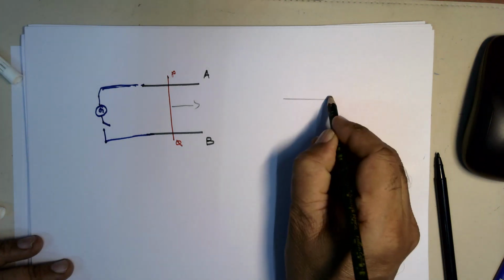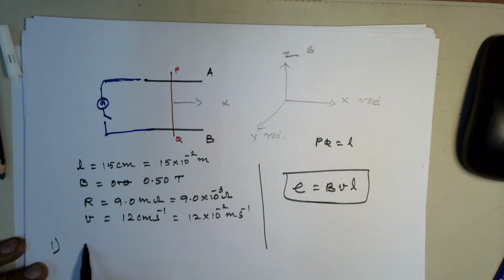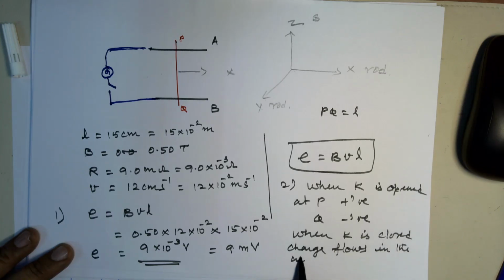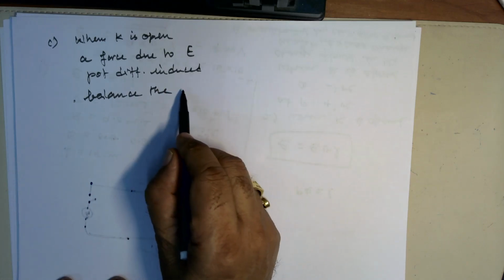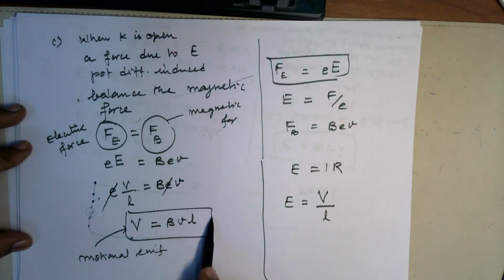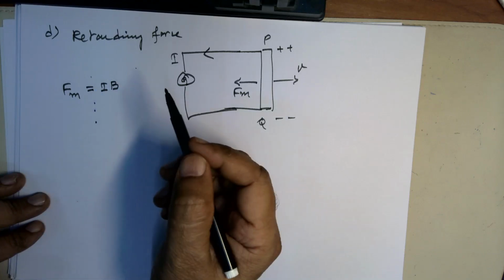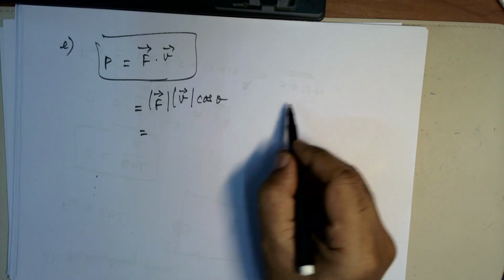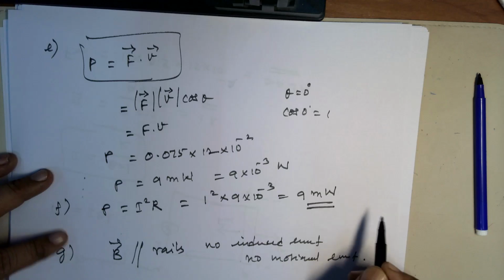Motional emf additional problem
Figure shows a metal rod PQ resting on the smooth rails AB and positioned between the poles of a permanent magnet. The rails, the rod, and the magnetic field are in three mutual perpendicular directions. A galvanometer G connects the rails through a switch K. .